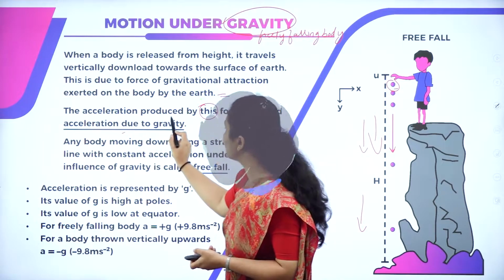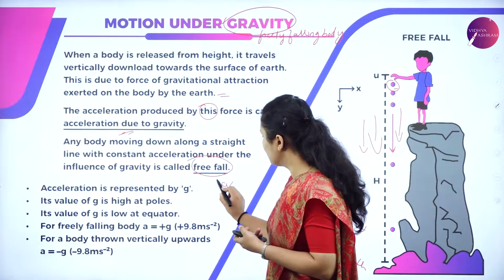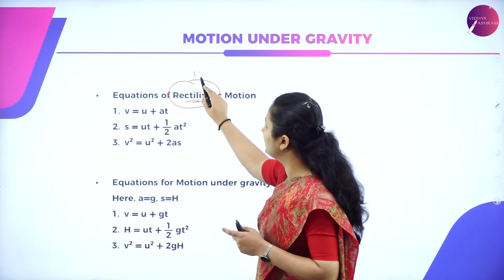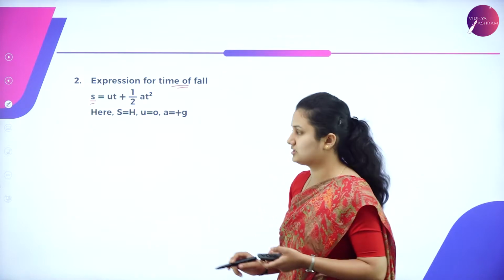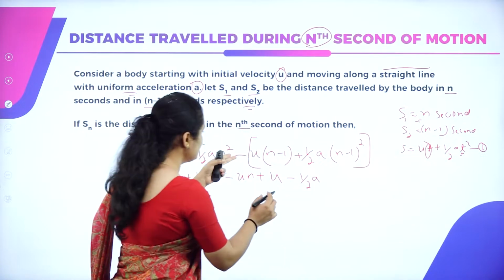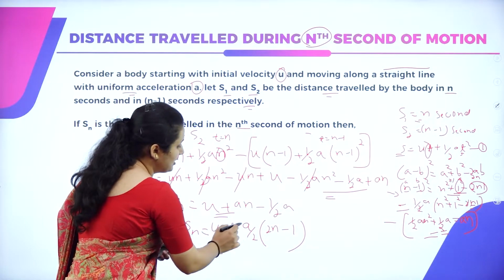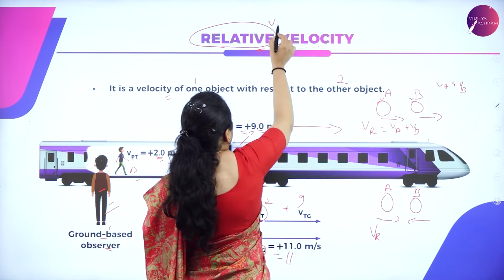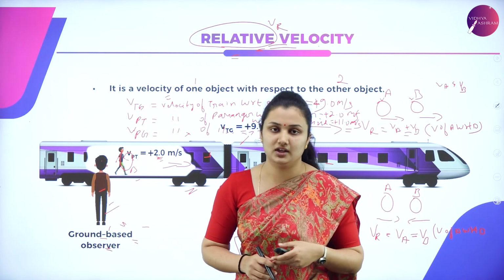DAY 11 | PHYSICS | I PUC | MOTION IN A STRAIGHT LINE | L5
Class : I PUC
Stream : SCIENCE
Subject : PHYSICS
Chapter Name : MOTION IN A STRAIGHT LINE
Lecture : 5